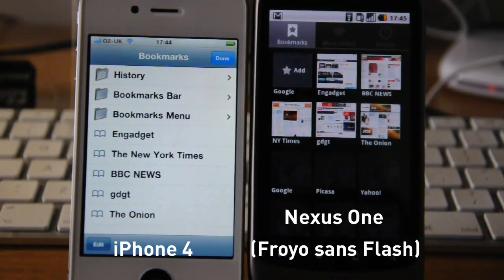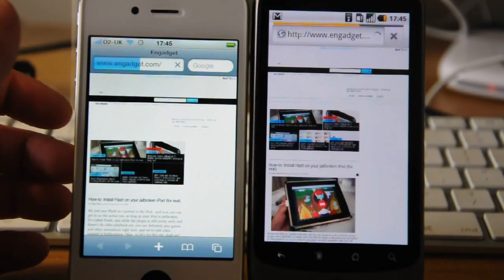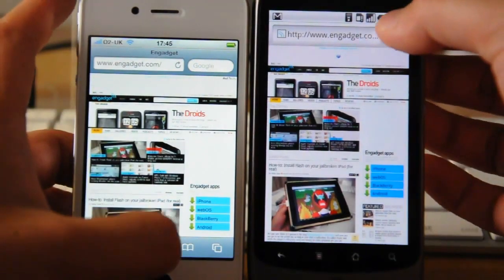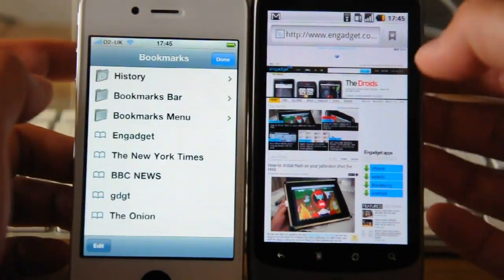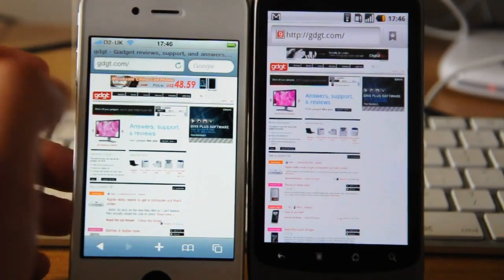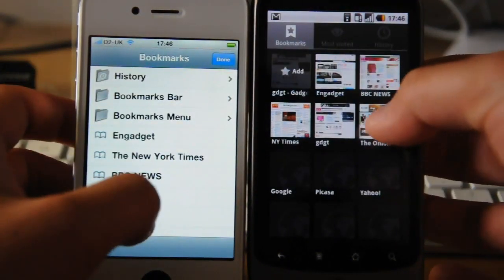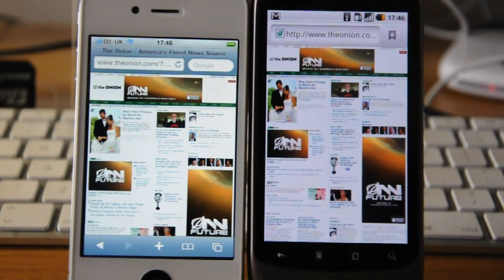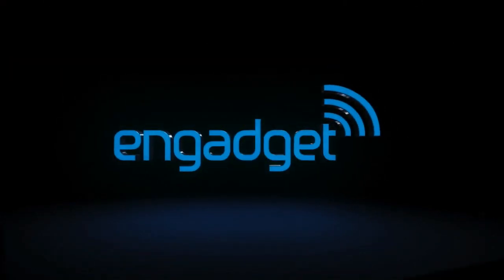Engadget: iOS 4 vs. Android 2.2 Browser Speed Test (No Flash)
Ripped from Engadget's test of the browsers on iOS and Android.